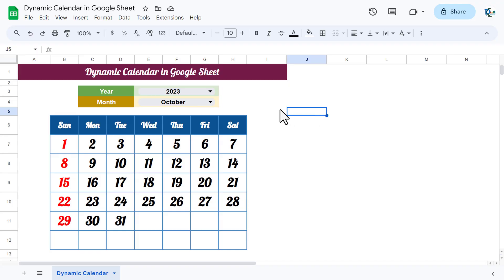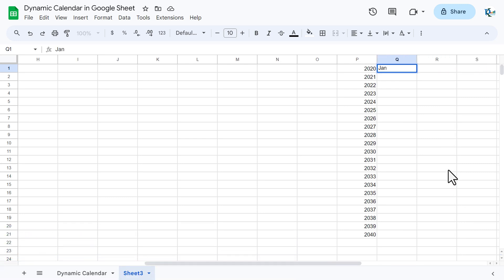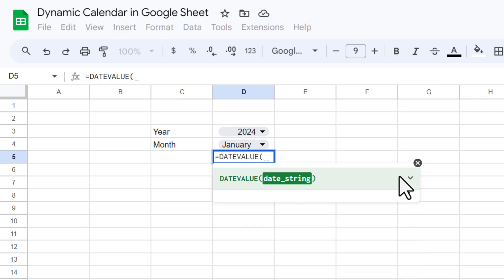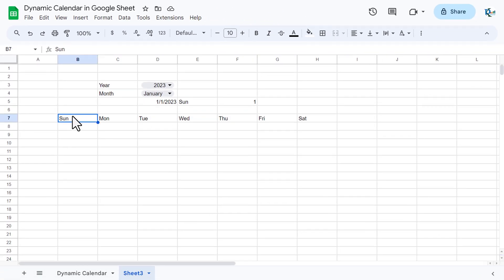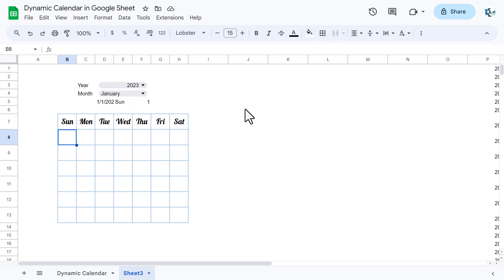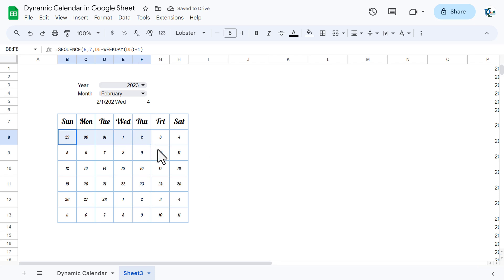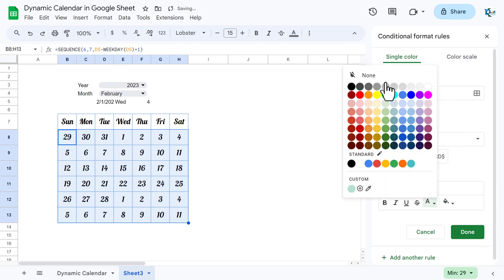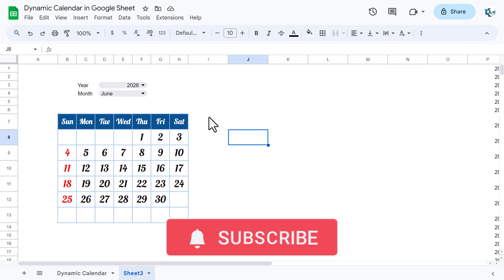How to create dynamic Calendar in Google Sheet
Hello Friends,

In this video we have explained, how to create dynamic Calendar in Google Sheet. we have used SEQUENCE, DATAVALUE, WEEKDAY function to create this calendar. we have also used Conditional formatting in Google sheet.